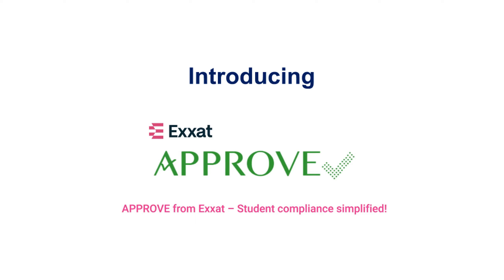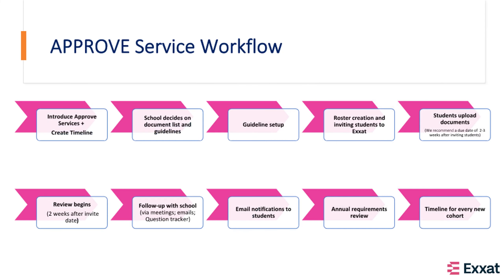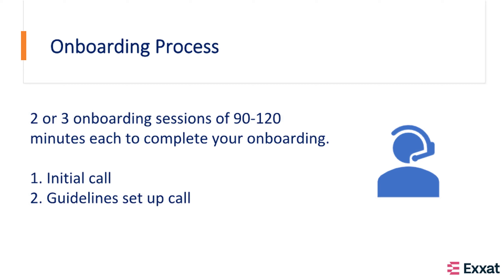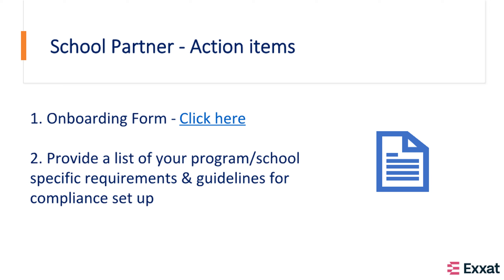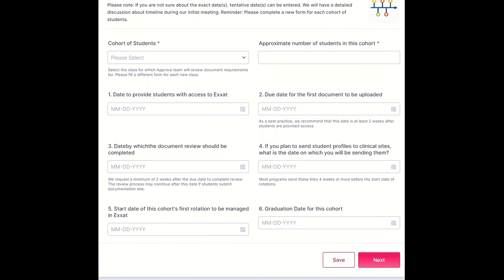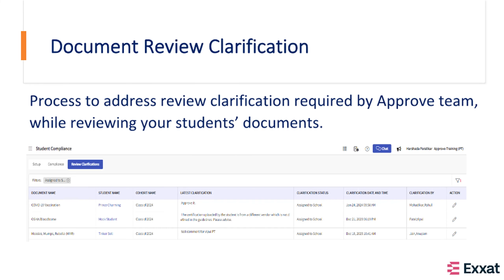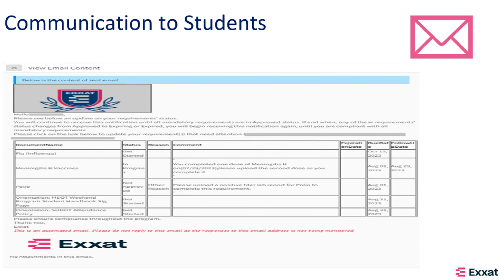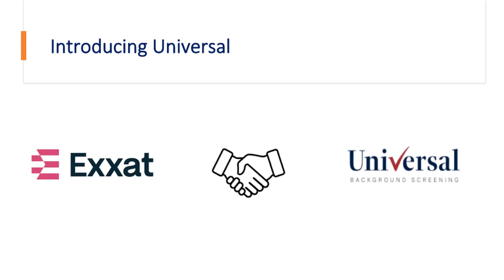On-Boarding Process for Exxat Approve Service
Discover the seamless management of your student compliance needs with Exxat APPROVE Service. Unveil the effortless onboarding process tailored to kickstart your journey with Exxat APPROVE.